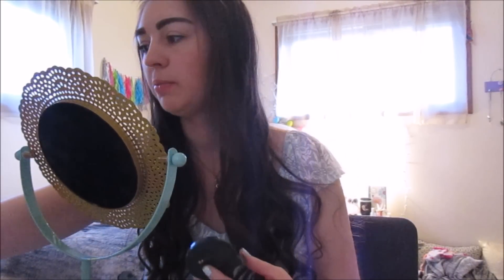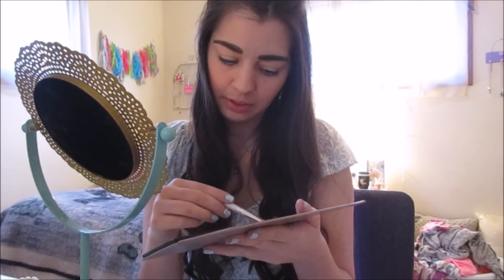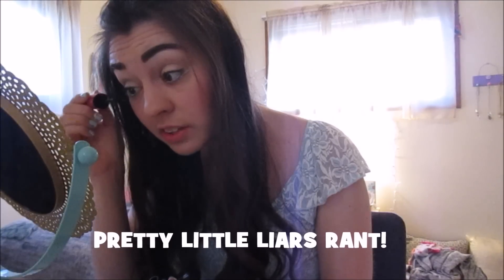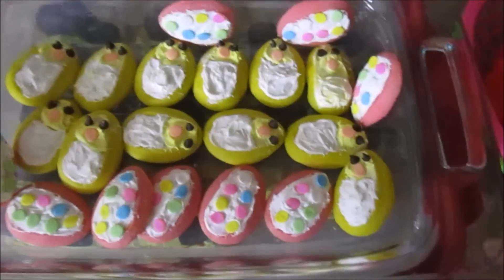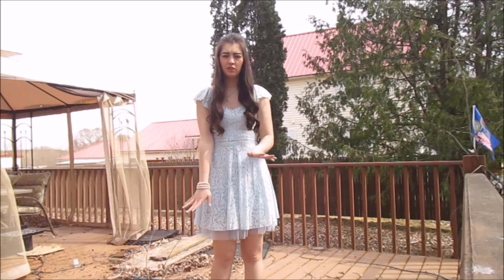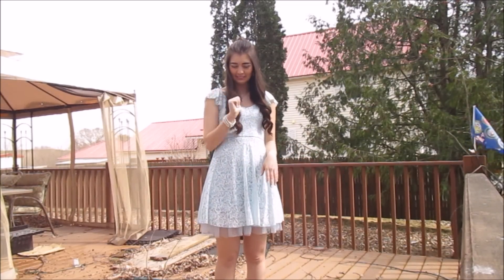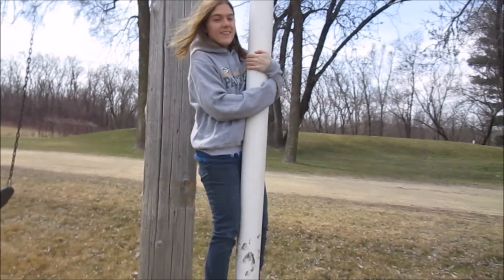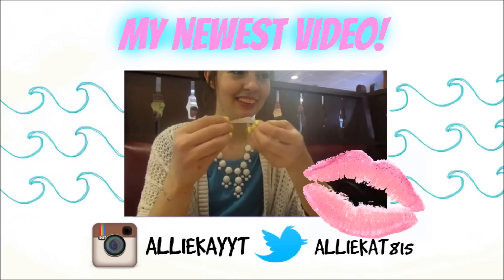Easter Morning,Pinterest Recipes,Lost Eggs